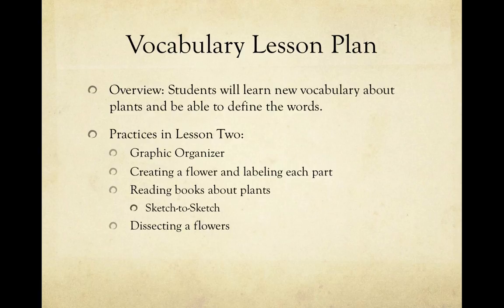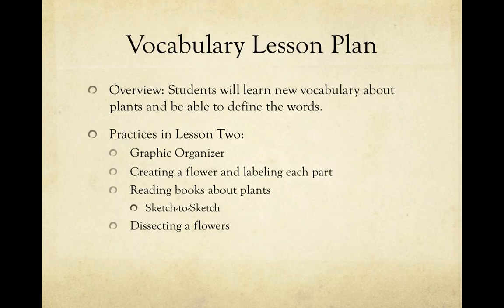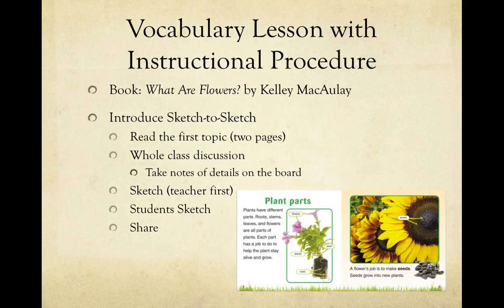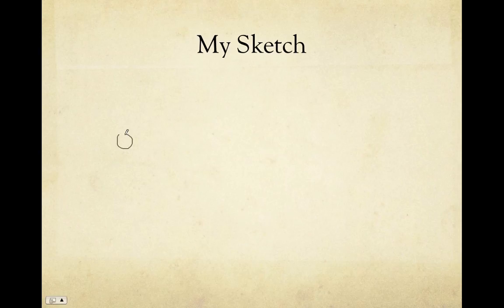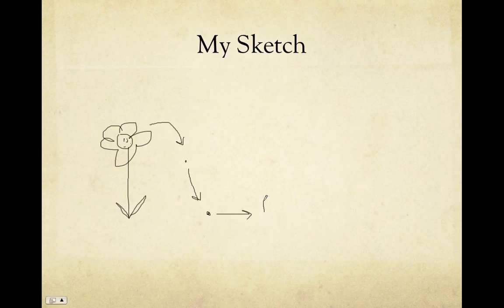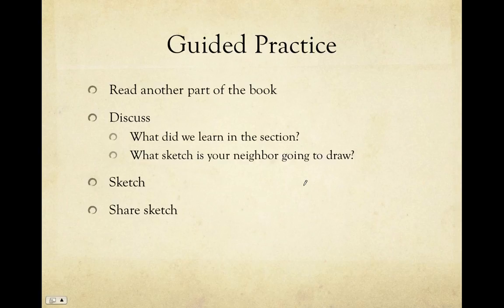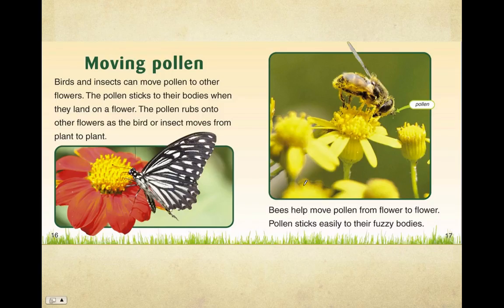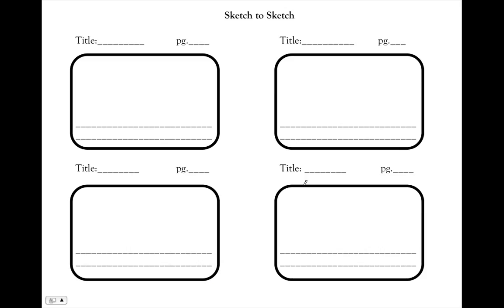Lesson Plan with Instructional Procedure